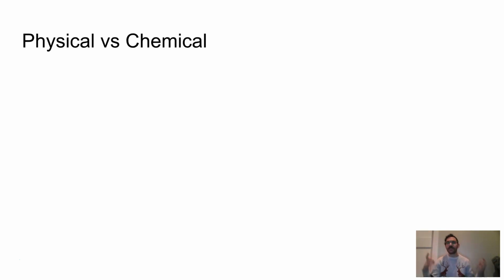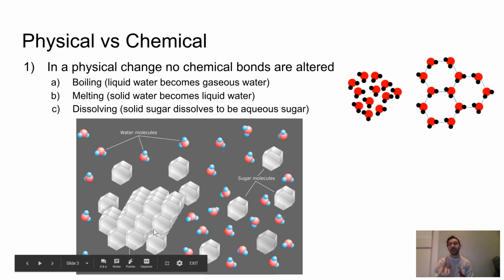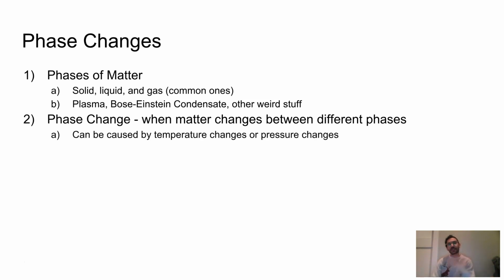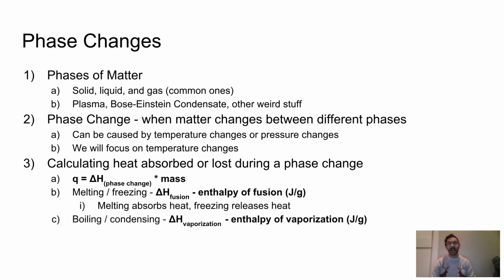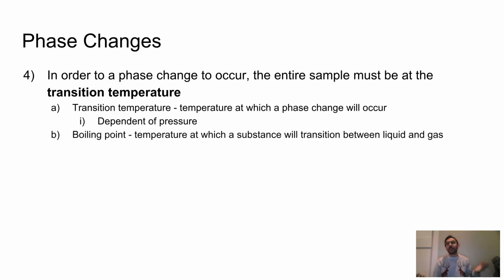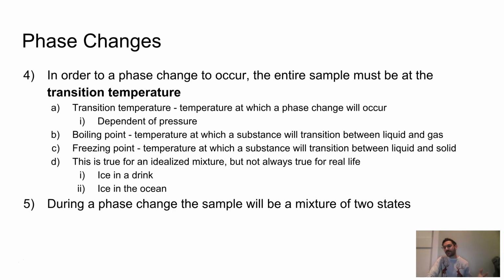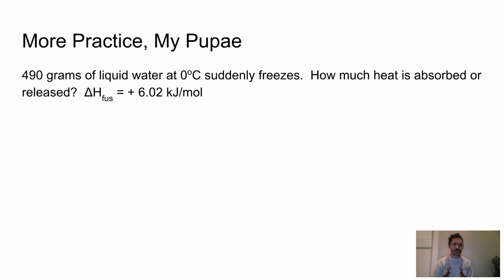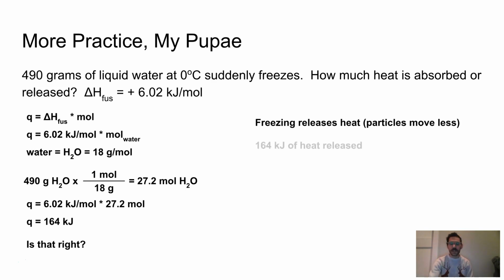Phase Changes (Heat of Fusion, Heat of Vaporization)